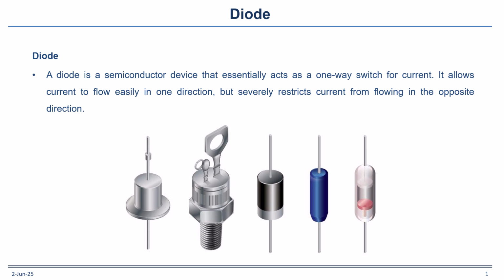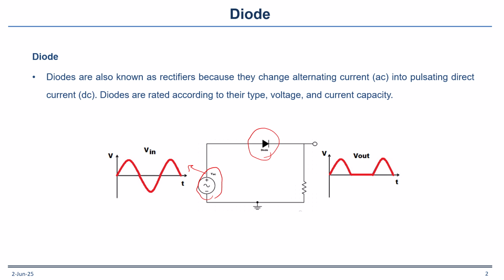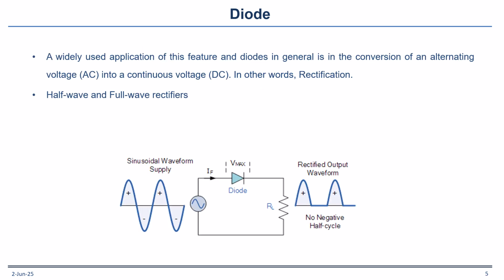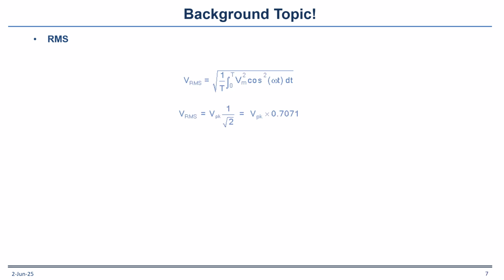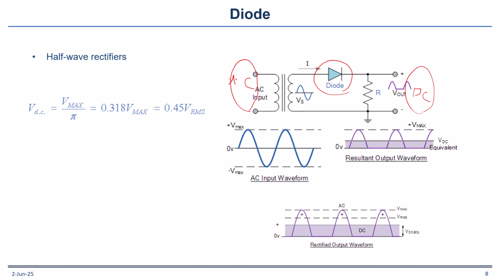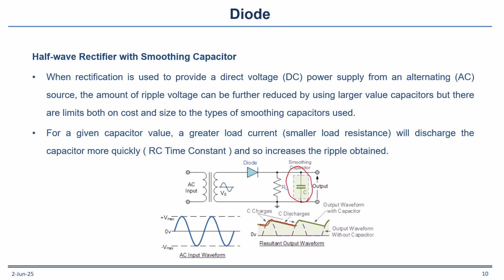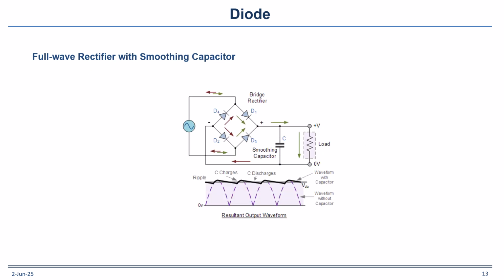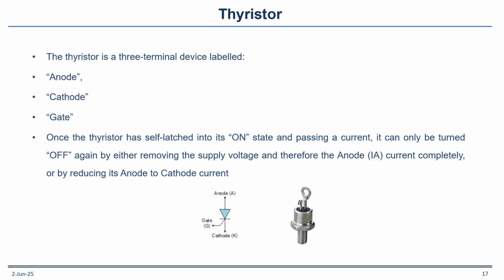Electrical Engineering - Diodes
A diode is a semiconductor device that essentially acts as a one-way switch for current. It allows current to flow easily in one direction, but severely restricts current from flowing in the opposite direction.